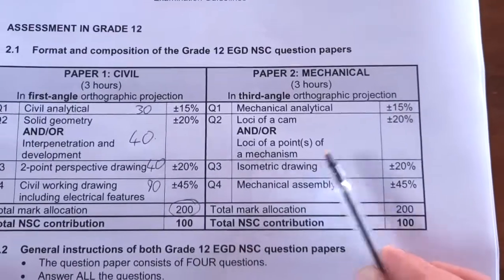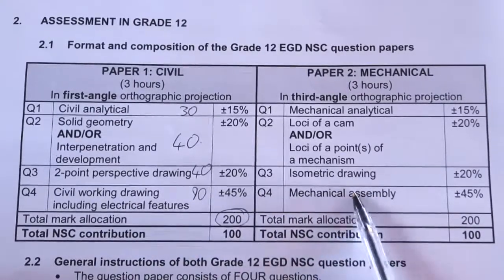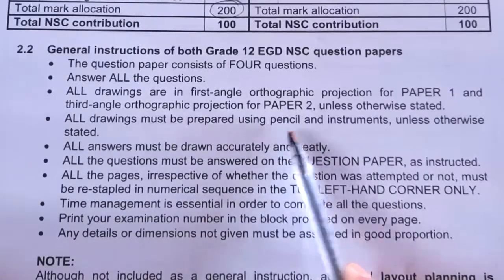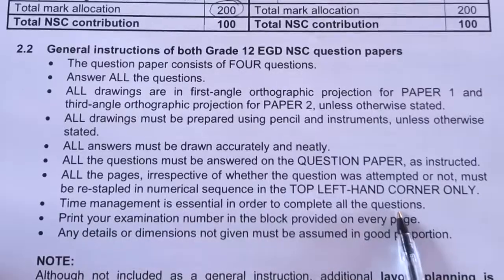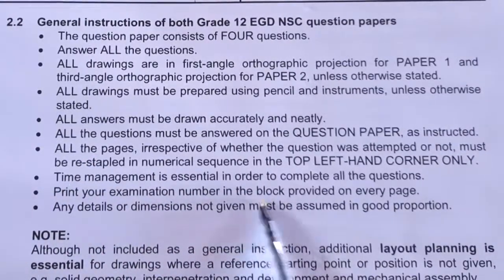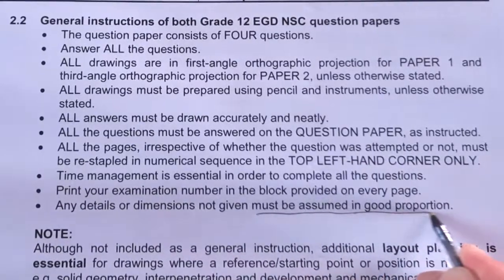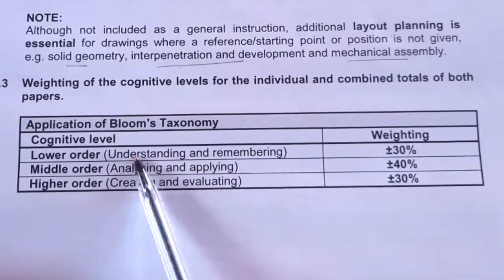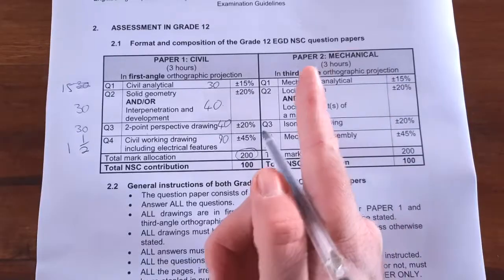REVEALED!! THE EGD QUESTIONS YOU WILL BE ASKED IN FINALS!!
Team HowToEGD!! This is it, your last opportunity to absolutely SMACK your final exams!

I champion you and I know that with determination and hard work you can absolutely SMACK your upcoming Prelims and Finals.

My FINAL advice to you: Draw - Draw - Draw as many drawings you can under similar time constraints to what you will have in the exams.

15min for Analytic Questions
90min for all Civil and Mechanical Assembly Drawings
30-35min for all other drawings such as Isometric, Two Point, Etc.

You will not have more time than what I am referring to, so do not in your practice use more time than stated above. You have to practice until you can finish these drawings within the given time frames,

Now it really is your turn.